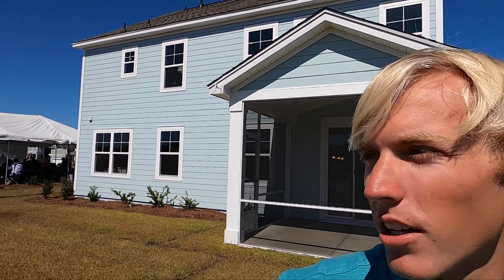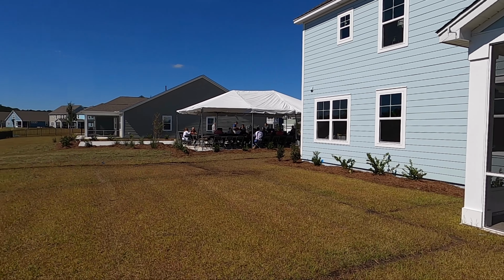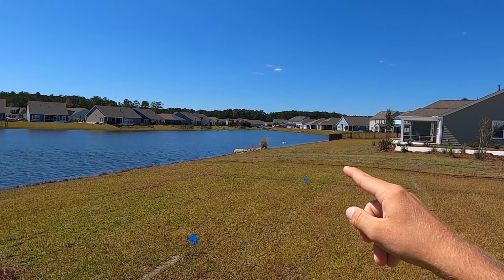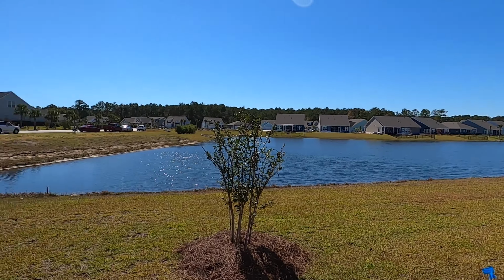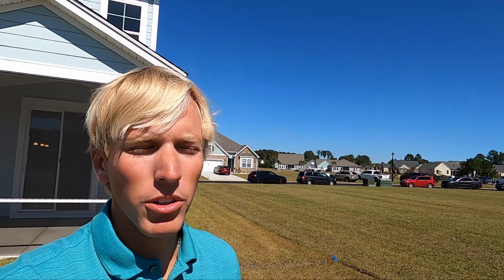New Lots Available at The Lakes D.R. Horton in Myrtle Beach & Why You Should Buy a Home The Lakes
Introducing The Lakes by D.R. Horton in Myrtle Beach, SC! This community is located off Glens Bay Road and Highway 17 Bypass and within easy access of all the Grand Strand has to offer. The Lakes feature a variety of floor plans to choose from including one-story and two-story plans, perfect for every stage in life. This natural gas community comes equipped with amazing standard features, including our industry-leading suite of smart home products that keep you connected with the people and place you value most. Want to learn more?

AMENITIES
► Pool
► 5 minutes from the beach
► Minutes to local restaurants and grocery stores
► 15 minutes from Myrtle Beach Boardwalk
► 15 minutes from Marsh Walk
► 8.85 miles to Myrtle Beach State Park
► 9.8 miles to Coastal Grand Mall

Gavin Burseth, REALTOR® | Myrtle Beach, SC
BRG Real Estate
Main Number: (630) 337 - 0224

Gavin Burseth grew up in Bartlett, IL, which is a northwest suburb of Chicago. He had a strong work ethic from an early age, running a business with his brother while in high school, which he earned young entrepreneur awards. Gavin also was involved in Boy Scouts of America and achieved the rank of Eagle Scout. He attended Coastal Carolina University and graduated from the Wall College of Business with a double major in Business Management and Marketing. He is a member of Delta Sigma Pi. He enjoys CCU football games - Go Teal Nation! Gavin is a North Myrtle Beach Ocean Rescue lifeguard committed to making sure visitors or locals have a safe and enjoyable time at the beach. After living for years in the area, he knew that this is where he wanted to live. Where can you live with a beach, great places to eat, things to do, and southern hospitality? If you are relocating to the Grand Strand/ Myrtle Beach area, Gavin knows that it is essential to go the extra mile to find exactly what you are looking for. Gavin only has your best interest in mind with an upbeat personality when he works as your realtor. He will be at your side through the entire process, whether you are buying or selling, and creates a long-term relationship with his clients. Whether it’s a permanent home, vacation, or investment property Gavin looks forward to working hard to find the perfect property so you can enjoy the Myrtle Beach lifestyle. Gavin owns a condo and has two dogs. When not working, he enjoys traveling, going to the beach, or camping with friends and family. He enjoys all water sports - scuba diving, swimming, and jet skiing.